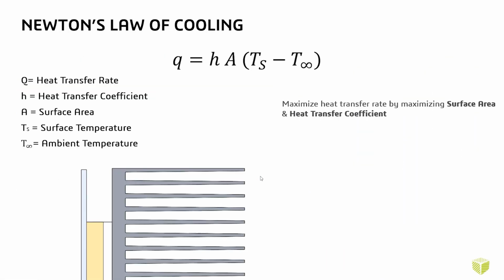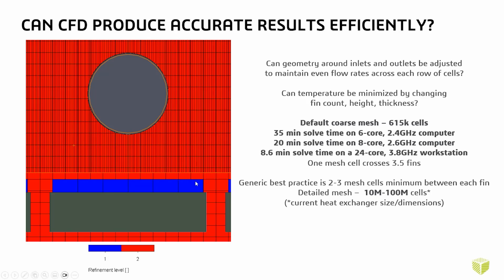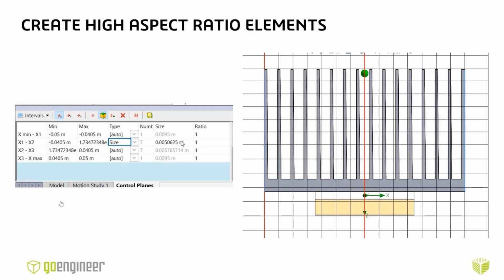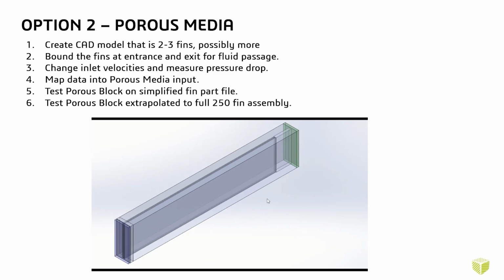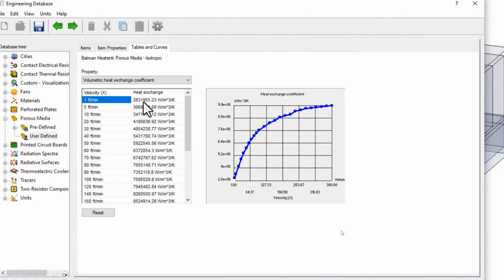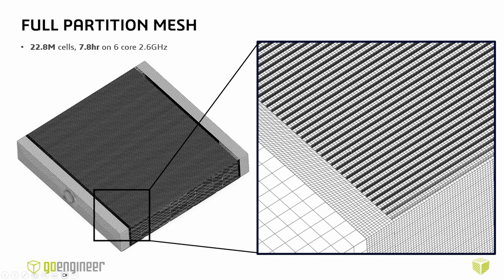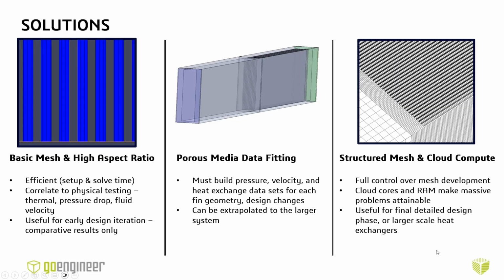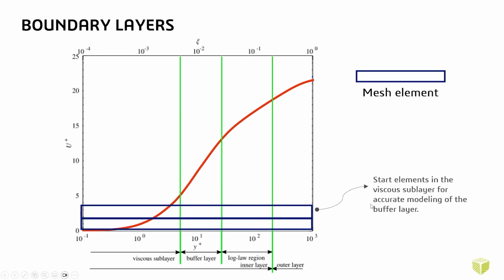Optimized Cooling for HUGE Heat Sinks using Simulation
Are you designing massive heat sinks for fully electric vehicles and need to optimize heat transfer across large, complex geometries with maximum efficiency? Computational Fluid Dynamics (CFD) is the key, but the biggest challenge you'll face is efficiency. Large EV heat sinks demand significant computational power, making meshing and analysis time-consuming.
Join our webinar to explore advanced strategies for optimizing heat sinks, ensuring evenly distributed flow rates, and maximum heat transfer.

Discover cutting-edge CFD techniques, including:
• SOLIDWORKS Flow Simulation – High Aspect Ratio meshing
• Porous Media Modeling – Airflow and thermal heat exchange analysis
• 3DEXPERIENCE Fluid Dynamics Engineer – Partition Hex meshing and Cloud Computing for faster simulations

Don't miss this opportunity to refine your approach to heat sink design with industry-leading tools and insights!

Presenter: Shivani Patel, Product Manager - Simulation at GoEngineer

00:00 Welcome and Introduction
1:04 Agenda
2:05 Product Overview
2:48 Heat Sink Discussion
12:09 High Aspect Ratio Mesh
25:51 Cloud Computing